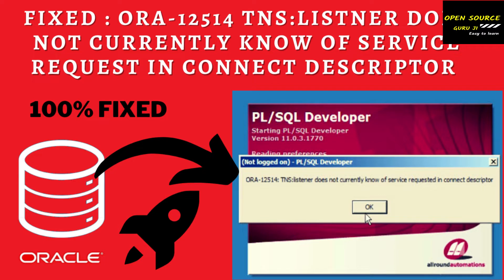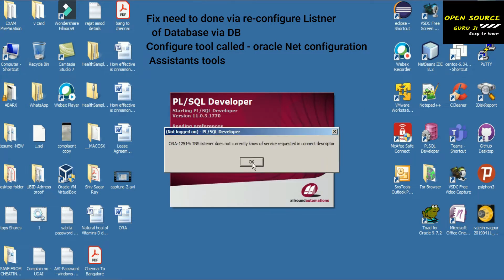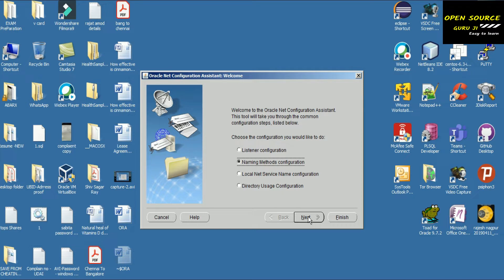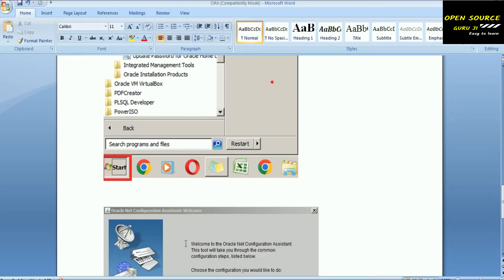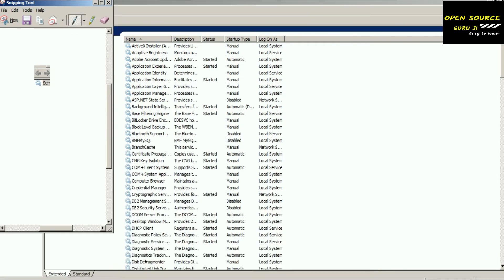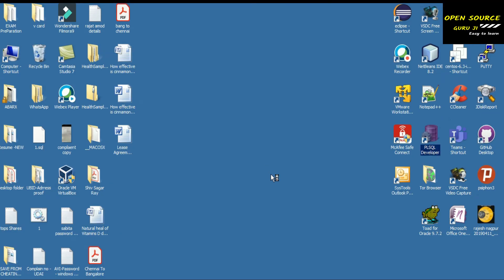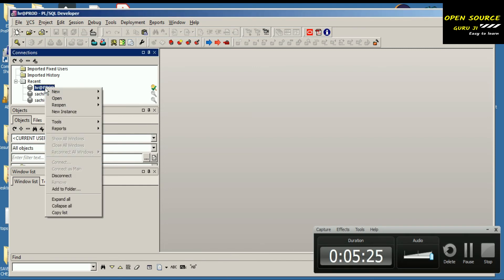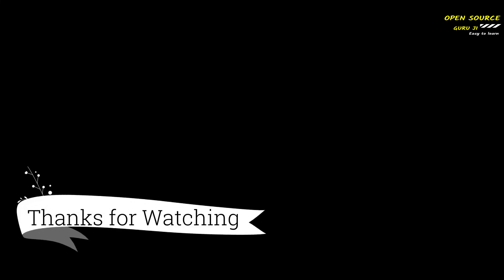ORA- 12514 listener does not currently know of service requested in connect descriptor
Hello Friends,
Please watch a wonderful video related to how to fix TNS issues.

Thanks & I wish you good health.